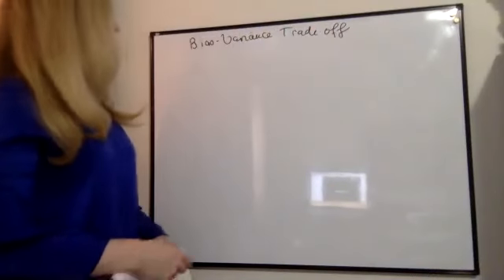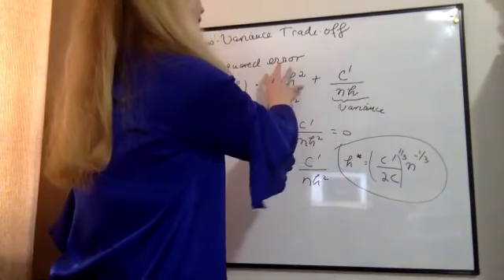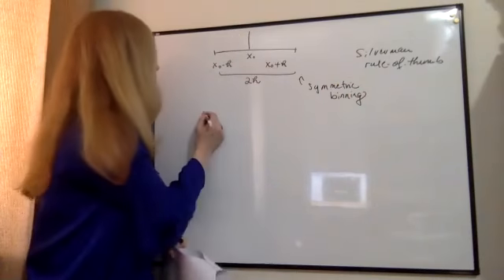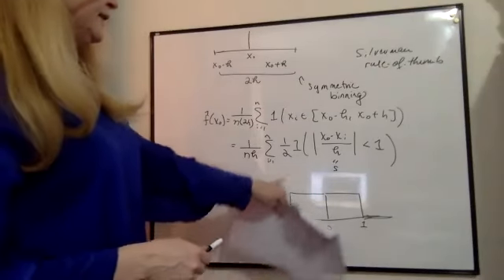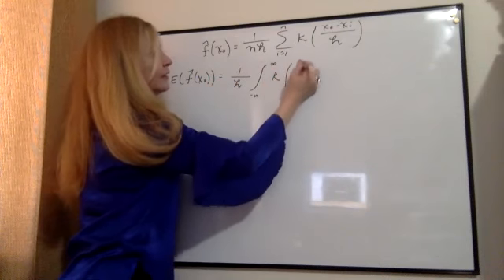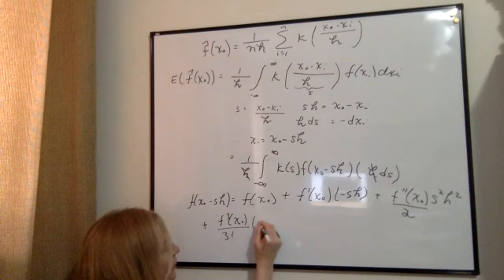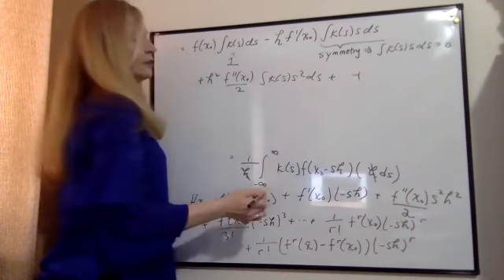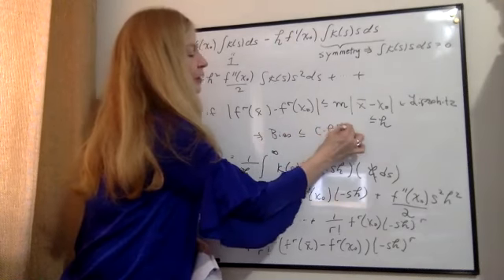Apr 16 zoom lecture on youtube part II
ECON 222 Apr 16 zoom lecture part II